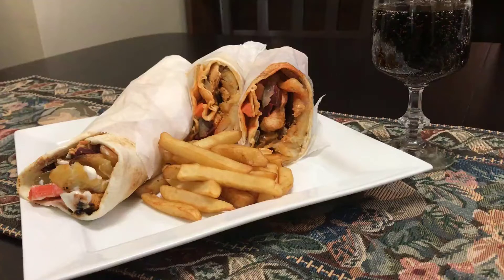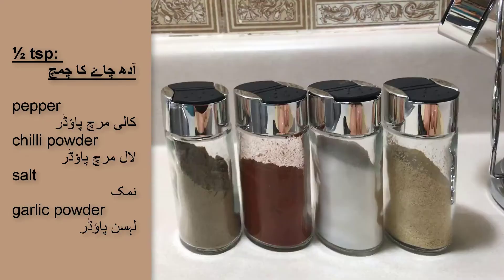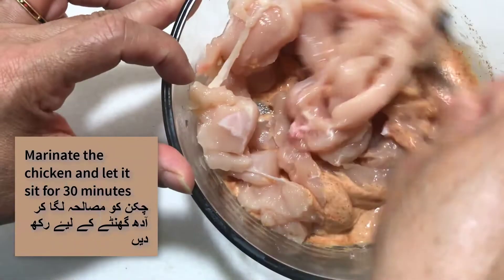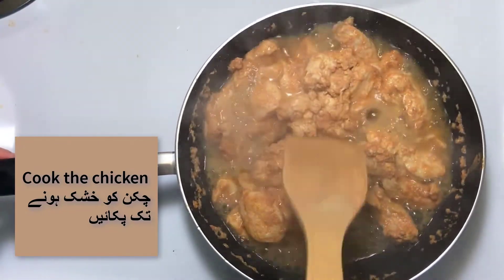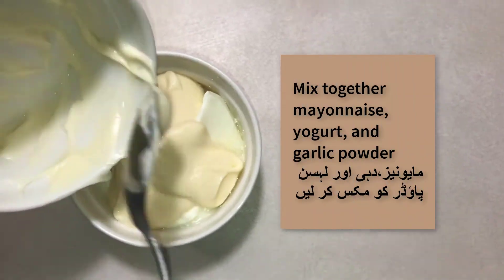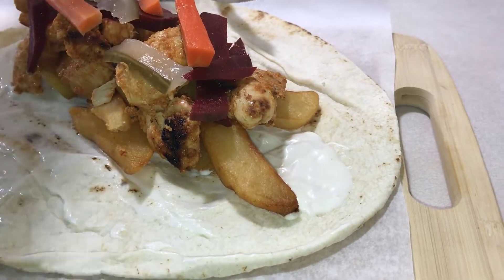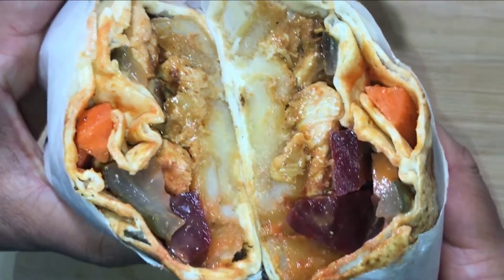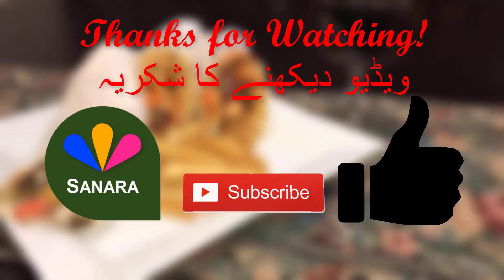Best Chicken Shawarma Sandwich Recipe (Middle-Eastern Style) (Part 2)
An easy homemade middle-eastern shawarma recipe.

Marination Ingredients:
2 chicken breasts
½ cup yogourt
2 tbsp vinegar
spices of your choice (½ tsp pepper, chili powder, salt, garlic powder)

Other Ingredients:
french fries
pita bread

Wrap Ingredients:
pickled ingredients
garlic sauce
yogourt
mayonnaise
garlic powder (or garlic paste)